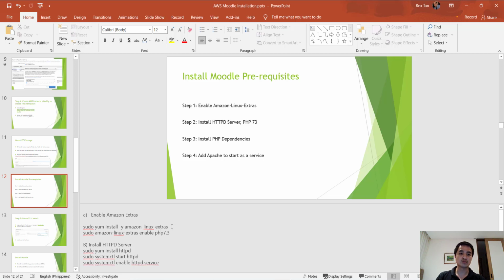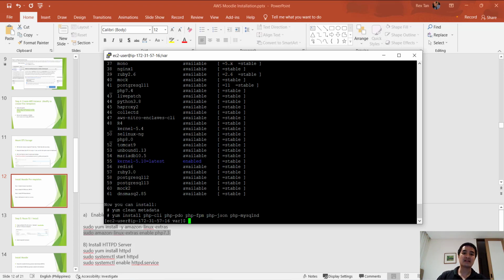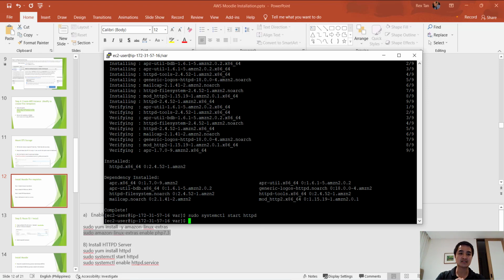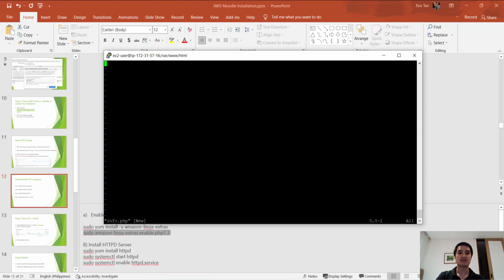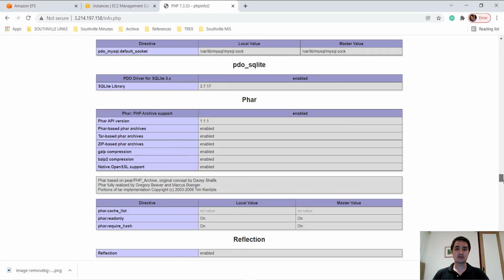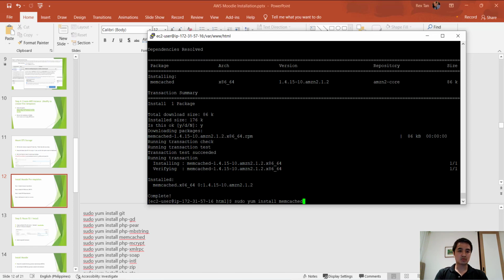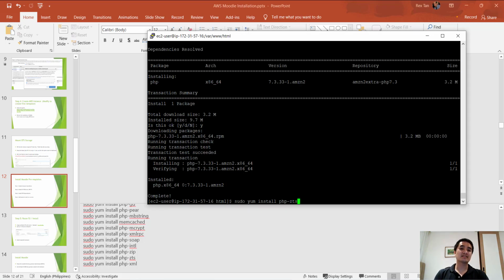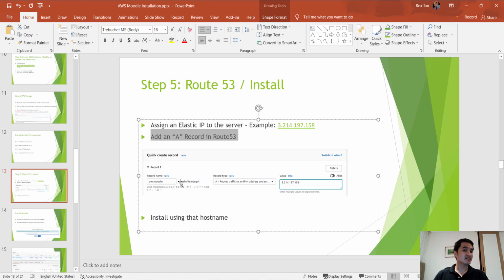Enterprise Moodle on AWS: Video 3 - Configuring the Server (Route53, Elastic IP, Apache, PHP)